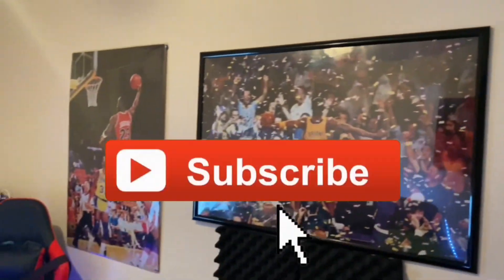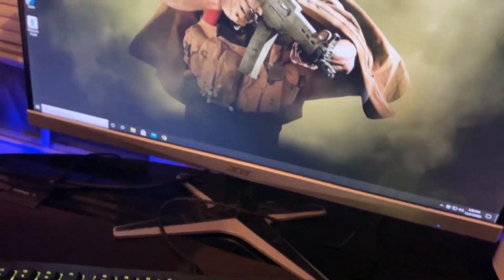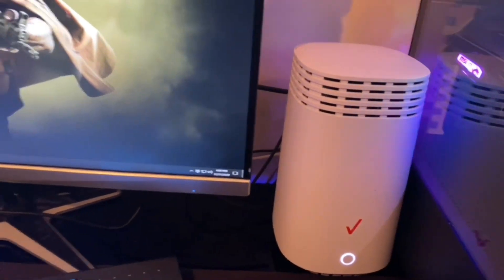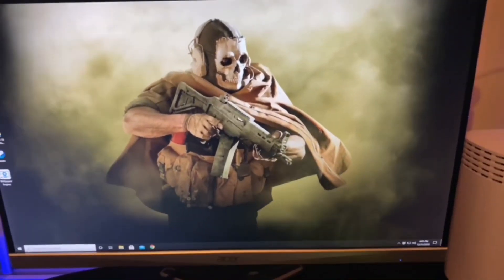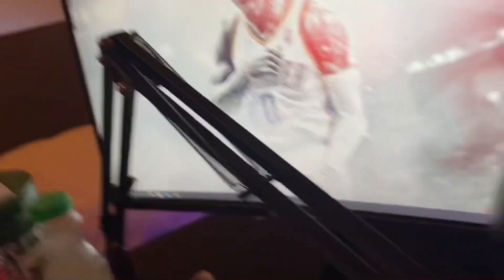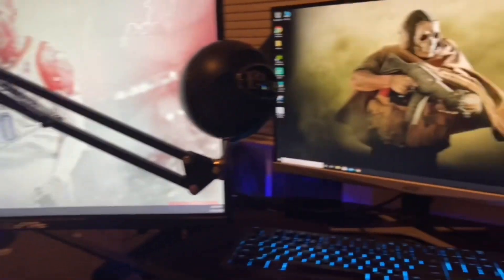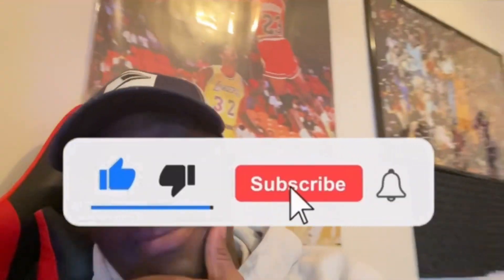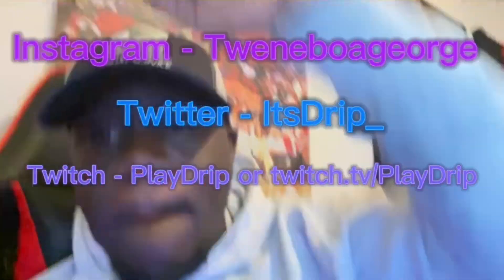MY NEW $3500 FULL PC Gaming Setup!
YOUUUTUBBEEEEE! This is my first video of 2021! about my new FULL PC Setup!